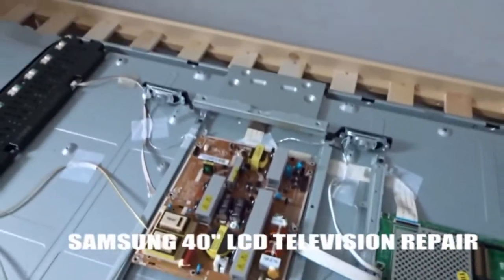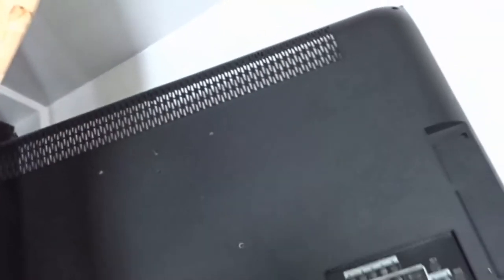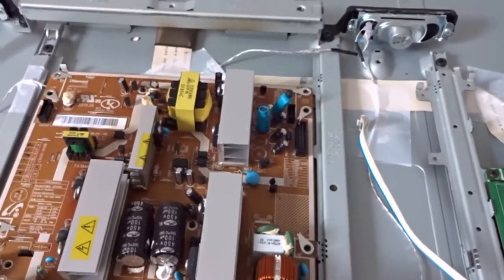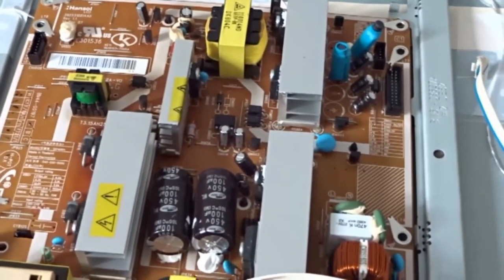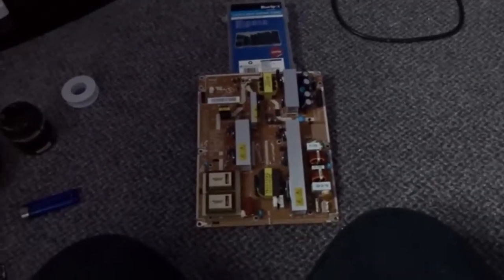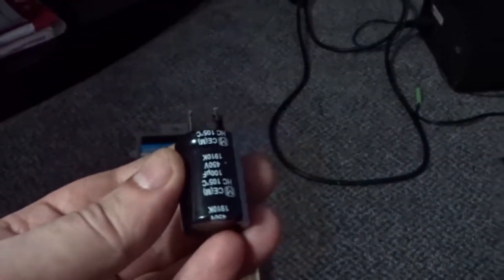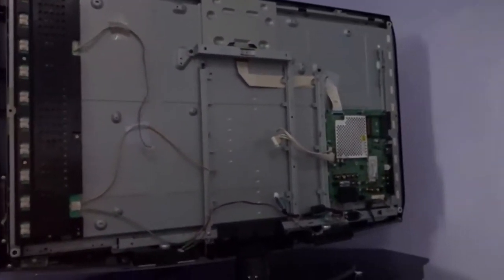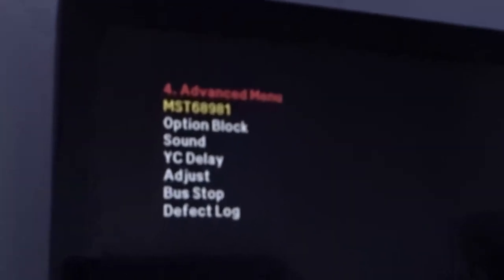Samsung le40a457c1dxxu 40" LCD Television Repair & Service Menu - SYNTHEMATIX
A very nice 40" television that someone threw out locally and i have repaired it, works perfect now, the usual power supply problems with these HANSOL power supplies.

I got the new remote from here, just message them and they will tell you which remote you need:

It was £20

If you require the calibrated service menu settings please leave me a message.